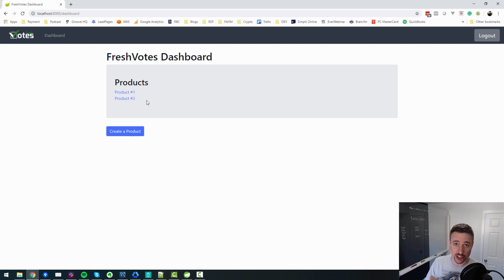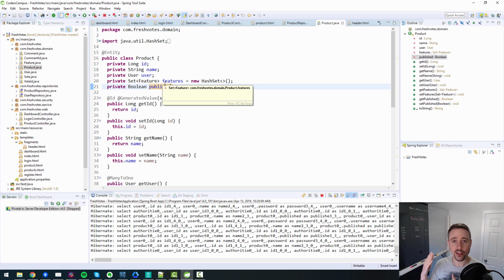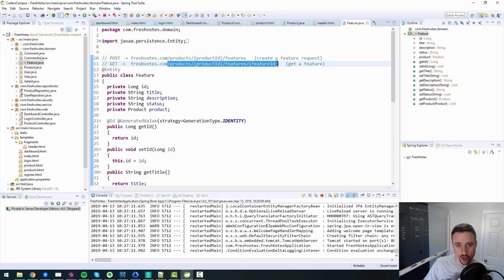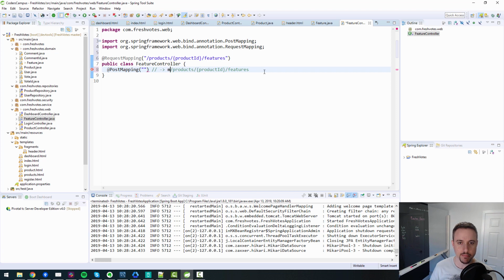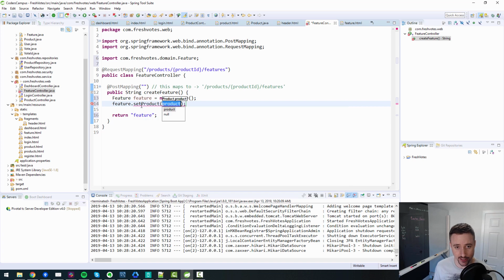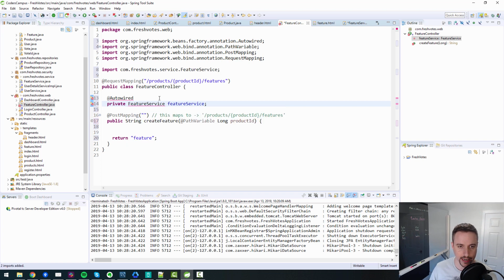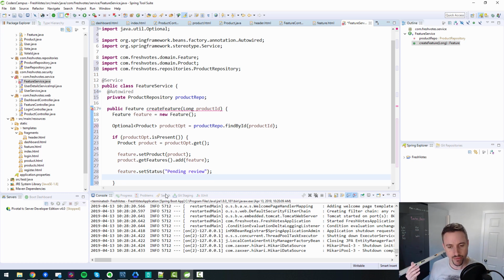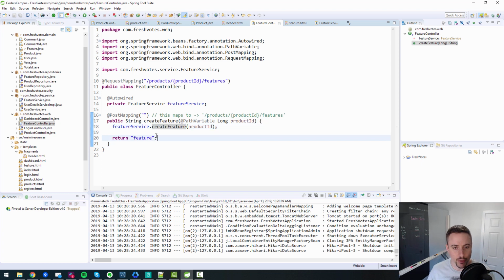FreshVotes 38 - Creating a Feature Request in Java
In this lesson, we'll discuss the next steps to building out our "FreshVotes" application. We'll learn about the standard URL convention when it comes to create web apps with Java and how they apply to our specific design. We'll then dive into the code and start creating a Controller, Service and Repository for our new workflow.